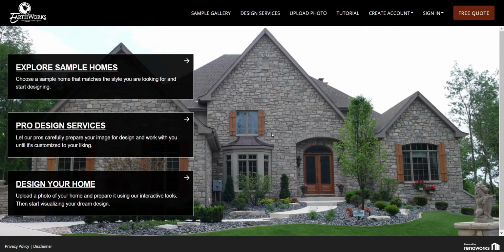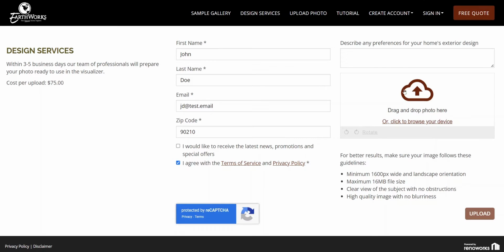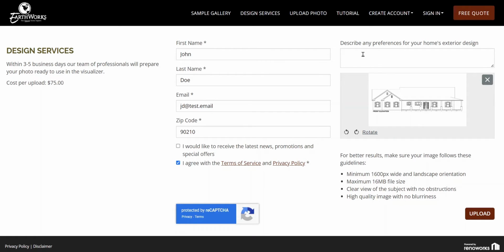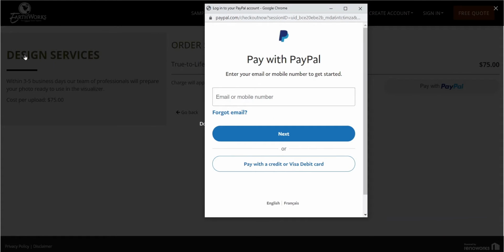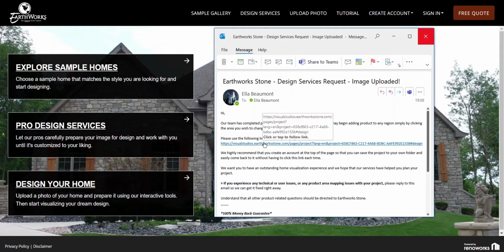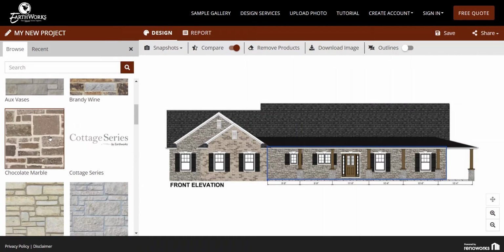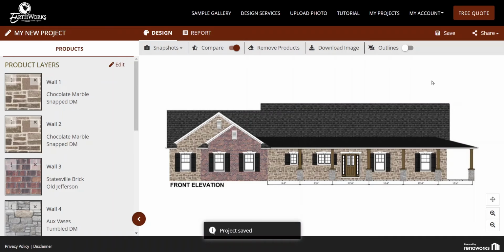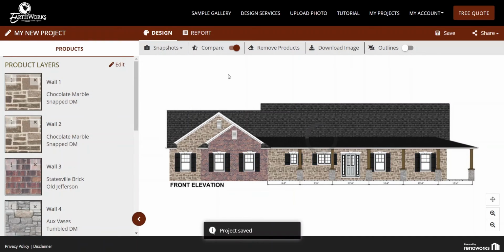Visual Studio - Design Services Tutorial